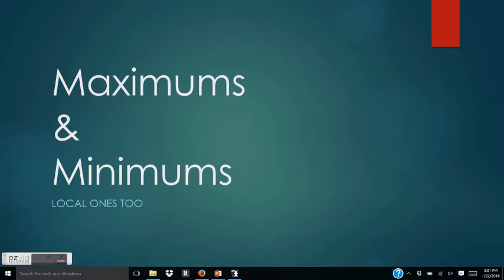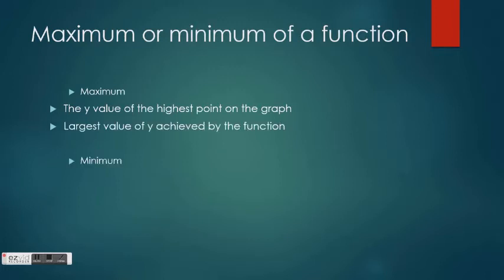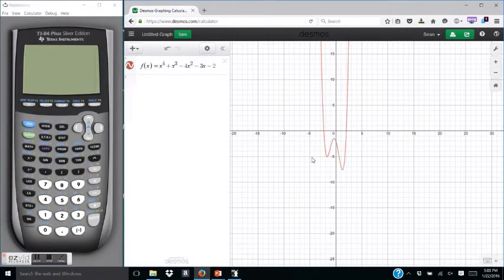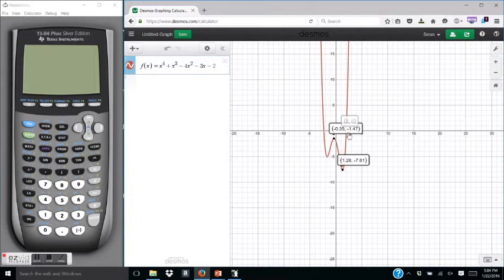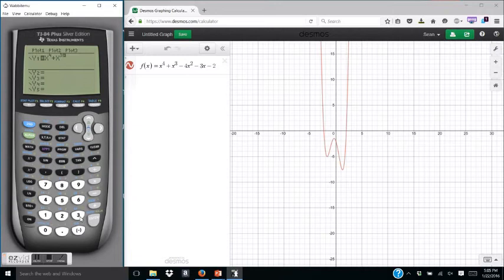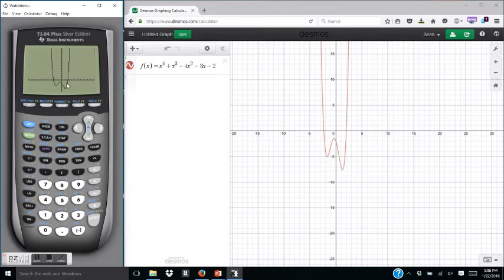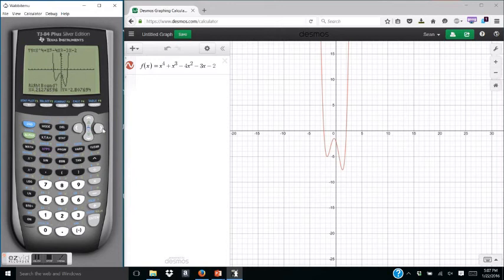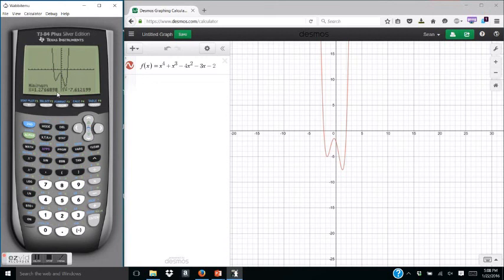Maximums and Minimums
Maximum and minimums of a function